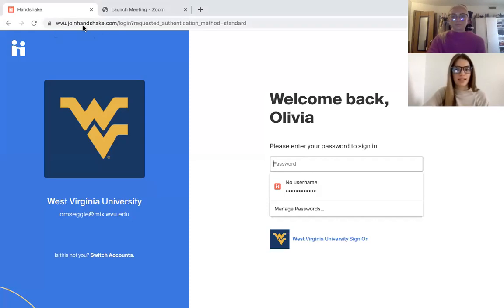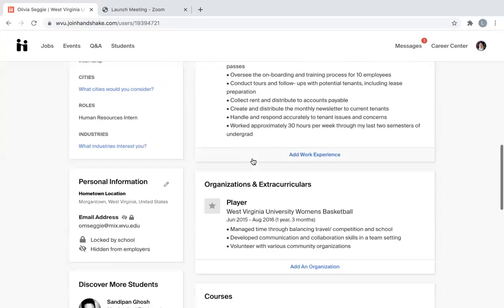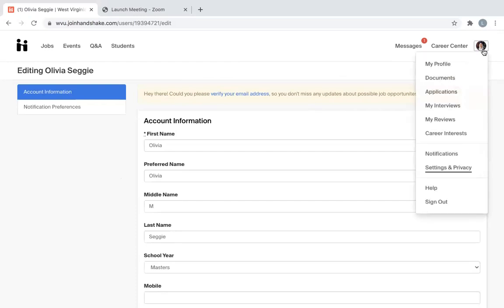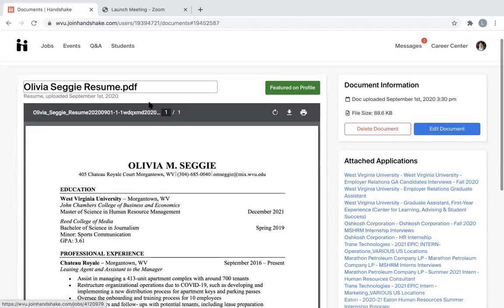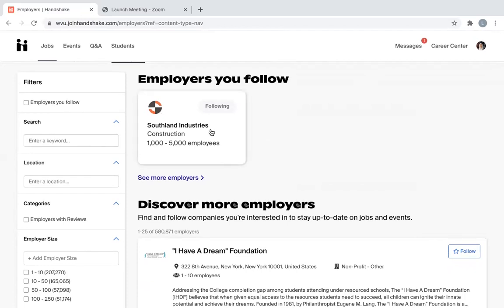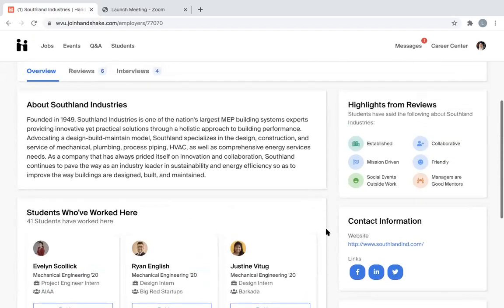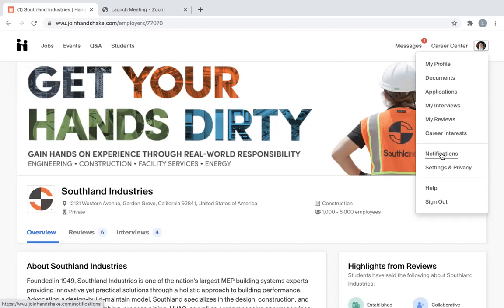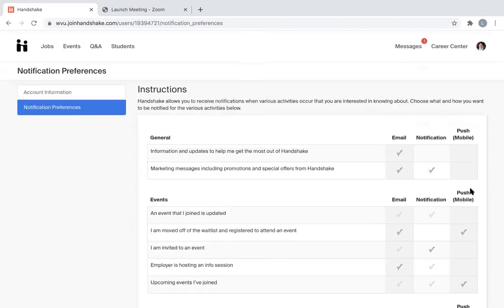First Steps: How to Navigate Handshake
This session shows you how to navigate Handshake to prepare for the upcoming virtual career fairs, as well as how to share your profile and public resume.